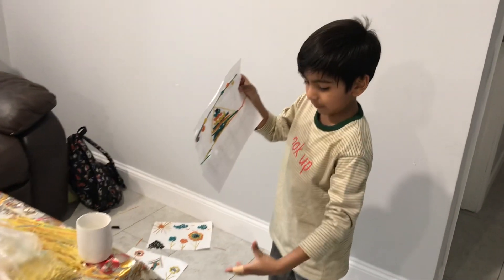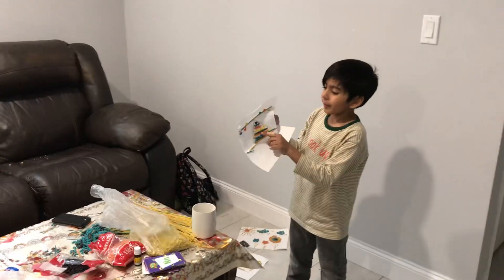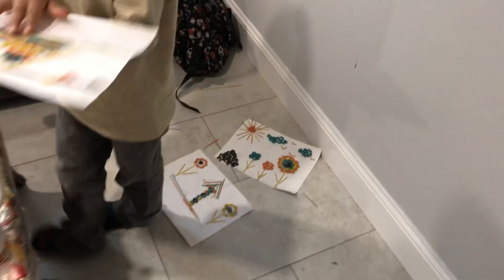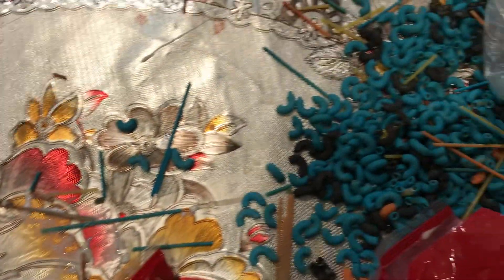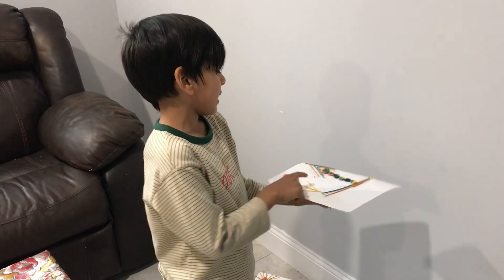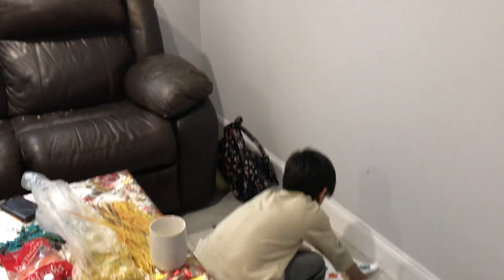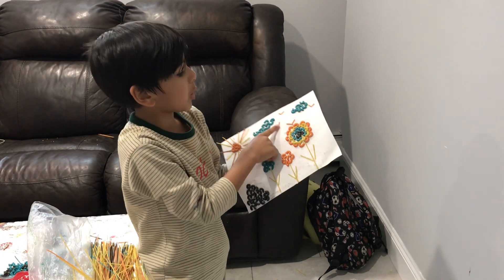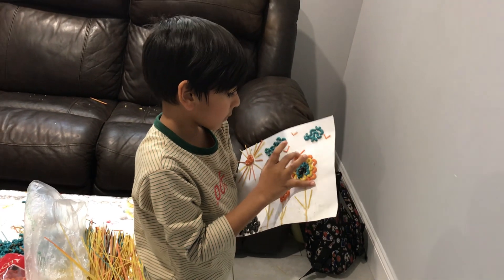May 29, 2023